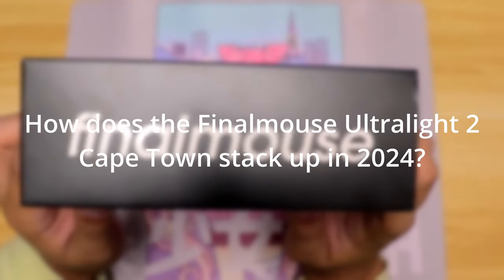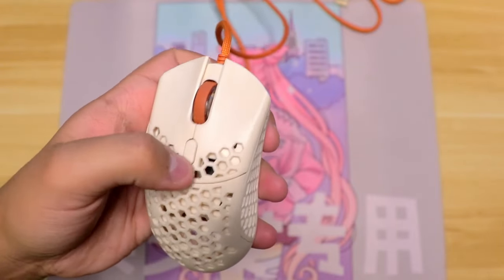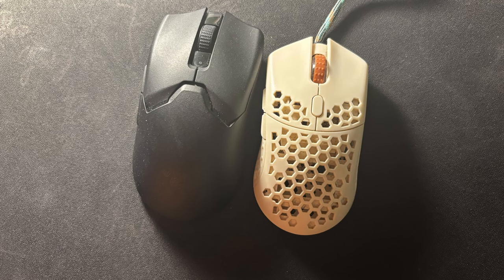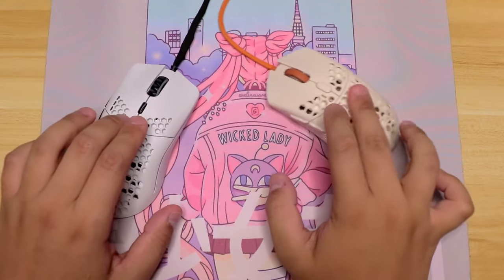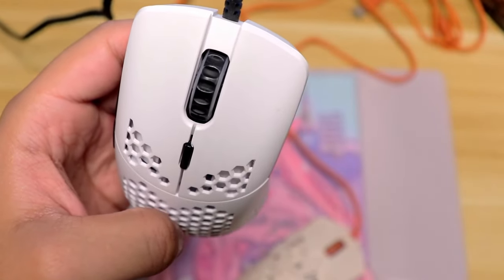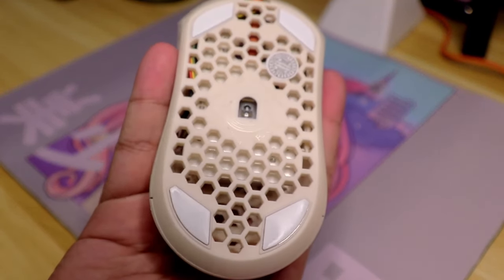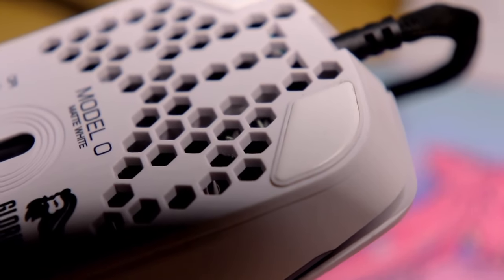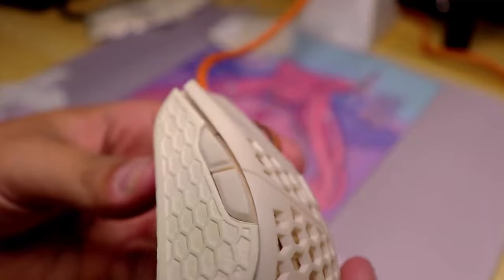Finalmouse Ultralight 2 (Cape Town) REVIEW In 2024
The finalmouse cape town was released in july 28th, 2019. Its kinda crazy to see that it is almost turning 5 years old this summer. I’ve bought mine used on ebay for around $70, and in this video I will review it at it’s 5 year mark, and compare it to other mice of today’s age. Is the finalmouse ultralight 2 still worth it in 2024?

0:00 Intro
0:20 Review of ultralight 2 in 2024
3:07 Comparing ultralight 2 to v3 pro, ultralight x